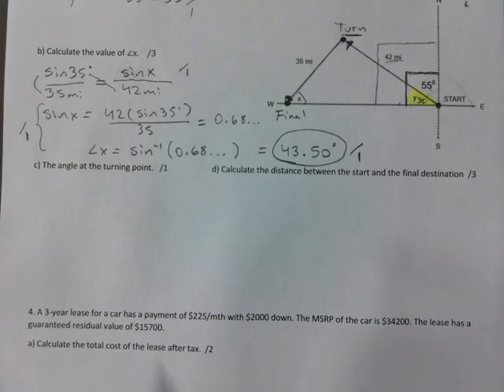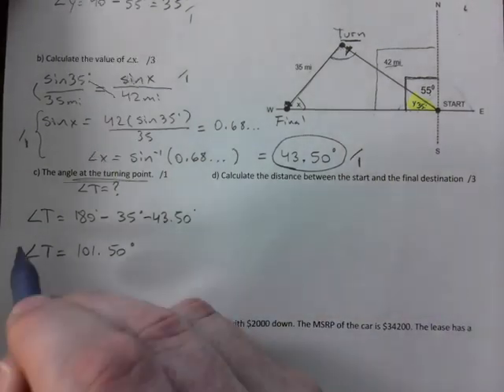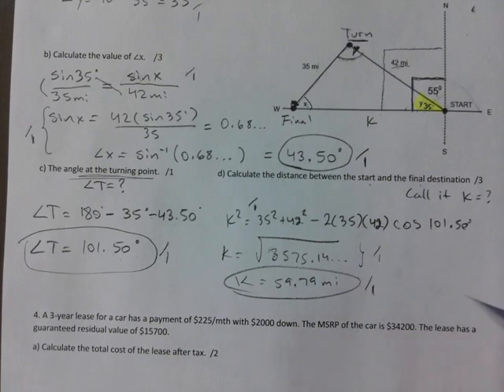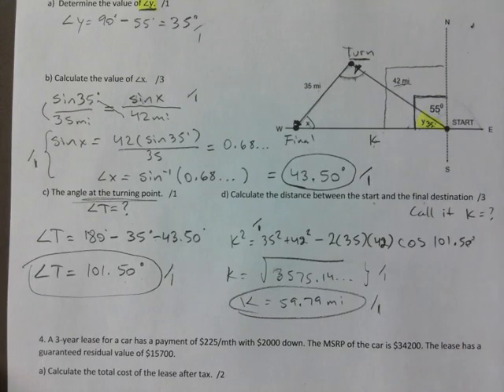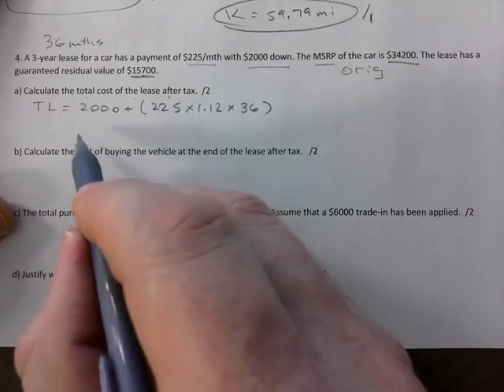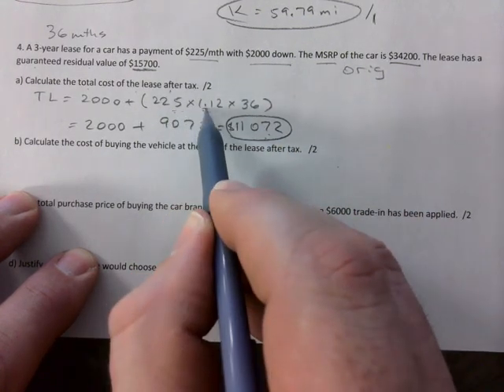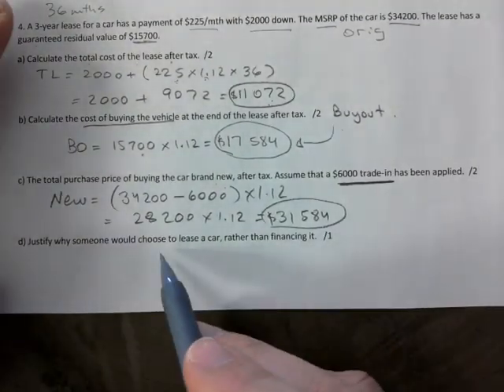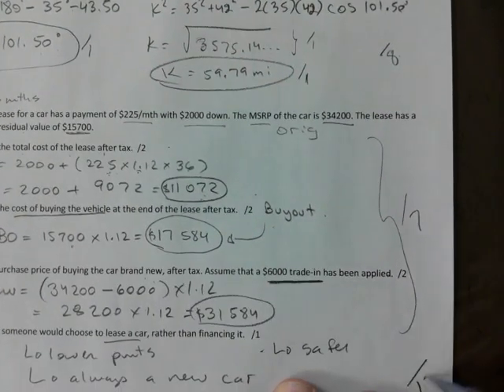ESMR4S 05 TRIANGLES WITH SUPPLEMENTARY & COMPLEMENTARY ANGLES AC CORRECTION